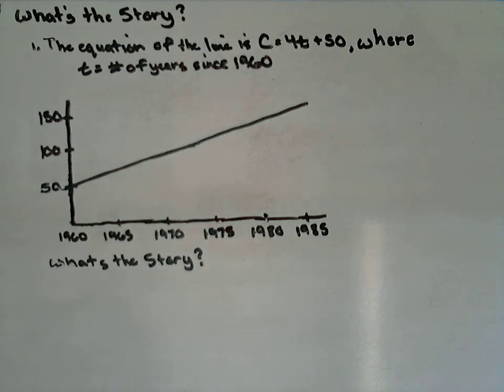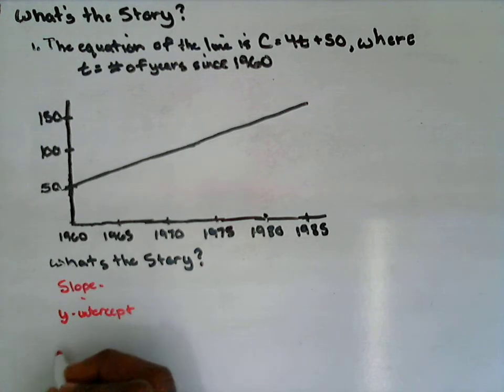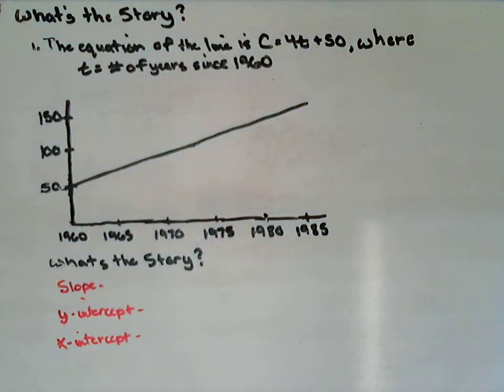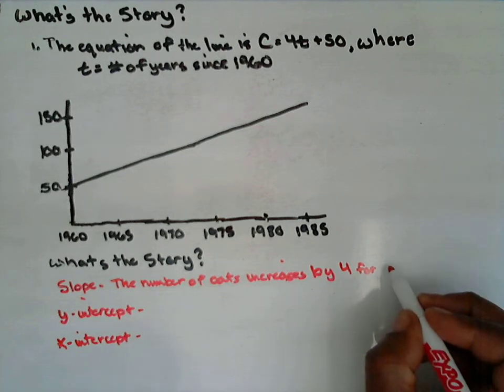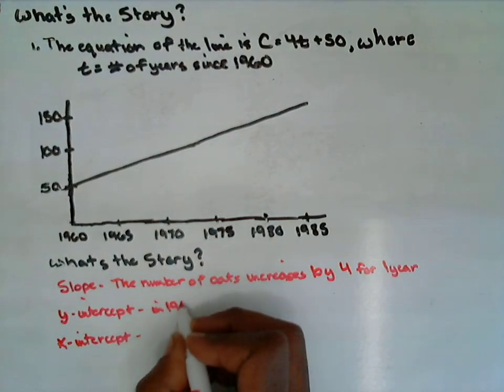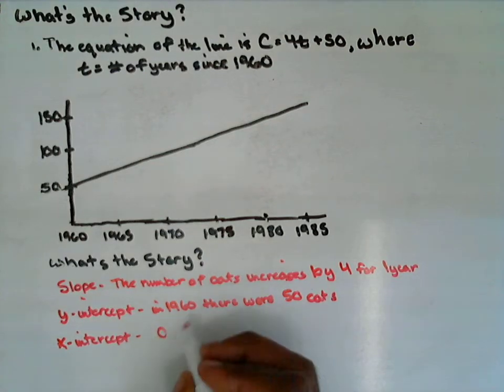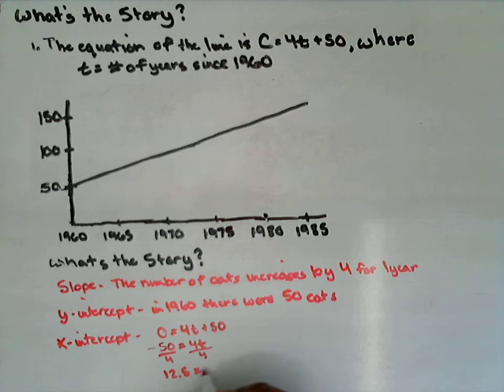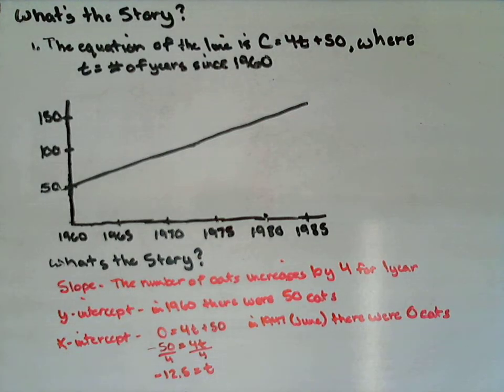Linear Functions - What's the Story? Graph 1